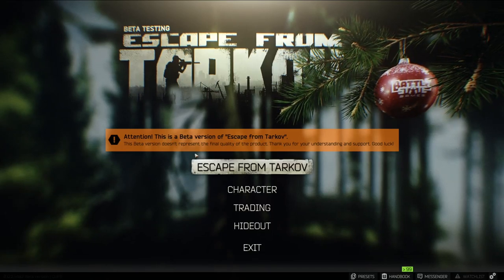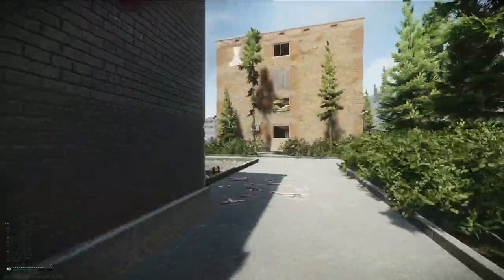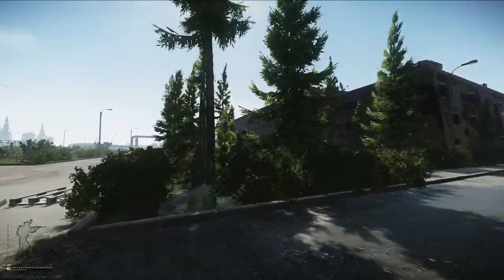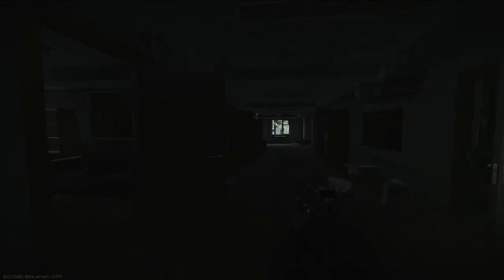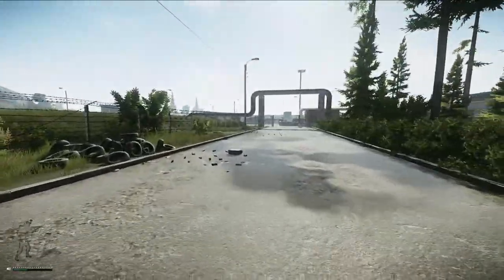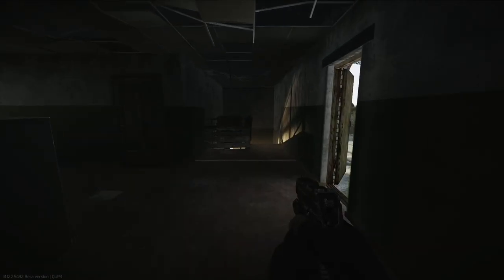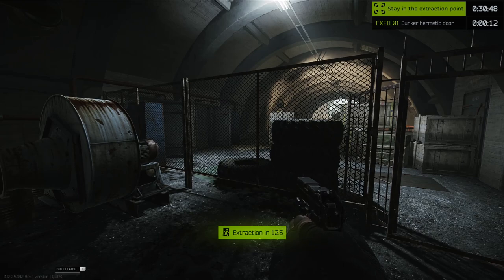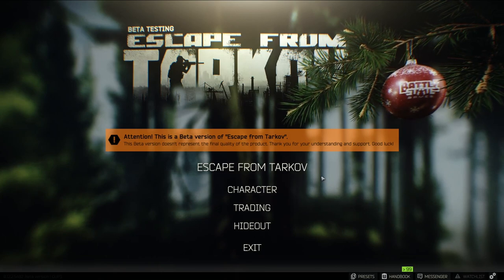Reserve Money Farm Run - Money Farming Guide - Escape From Tarkov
Hello ladies and gentlemen and welcome to our first guide on money farming for escape from tarkov! This video we will go over two different spots to farm and what you will need to do so. I hope you enjoy!

Twitch.tv/HalfmanLIVE

Twitter.com/HalfmanLIVE